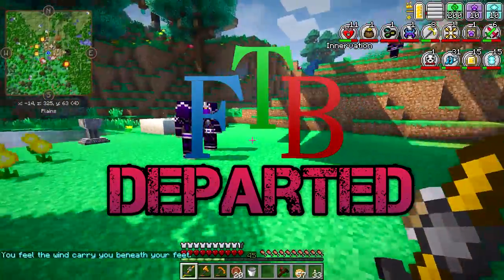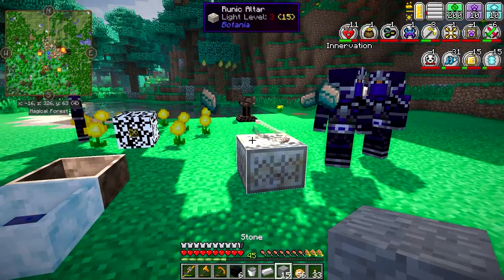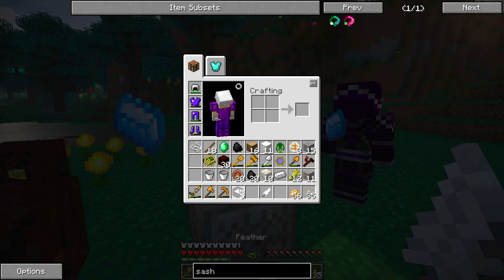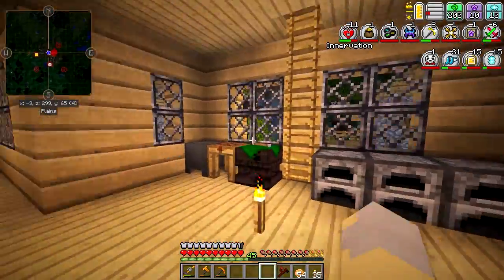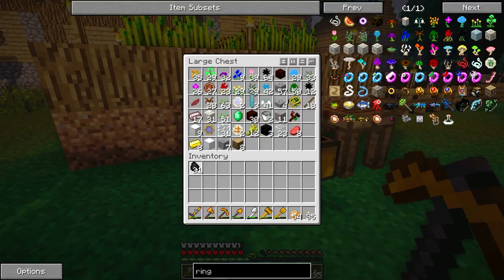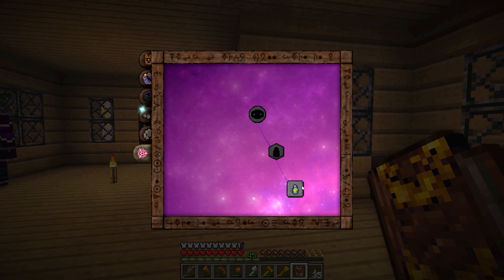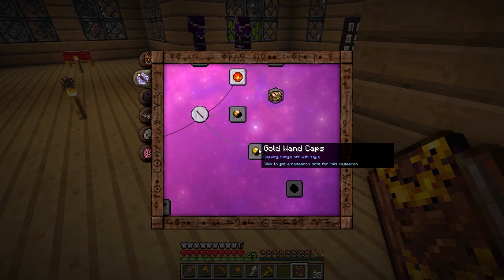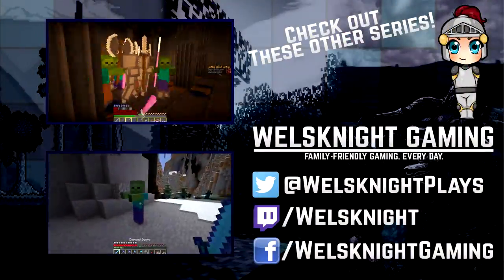FTB Departed - Ep. 6: Botania Baubles | FTB Departed Modpack Let's Play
Let's Play FTB Departed, the latest official Minecraft modpack from the Feed the Beast team! At Departed’s core is Nevermine: Advent of Ascension, an expansive mod that sports over 200 new creatures, countless magical and combative artifacts, and an ever-growing list of unique dimensions. It is your role as a vagabond to fight off wretched entities, drift between worlds, and unravel the mysterious that each realm holds.

To aid in your journey, player may find familiar tools and resources from popular magic-theme mods such as Thaumcraft, Witchery, Botania, and Thaumic Tinkerer.

This mod is extremely challenging in the beginning, as there are lots of things that want nothing more to kill you. Prepare to die... a lot.

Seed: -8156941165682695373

FTB Departed is available on the FTB Launcher and CurseVoice. The FTB launcher and more details can be found